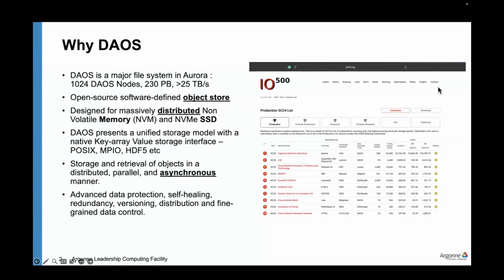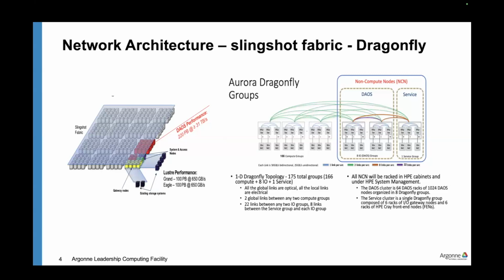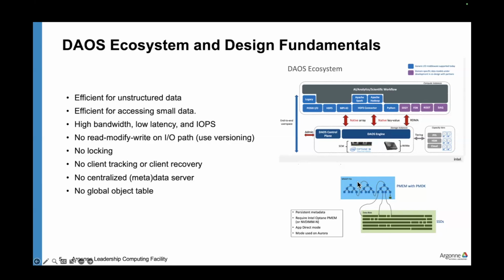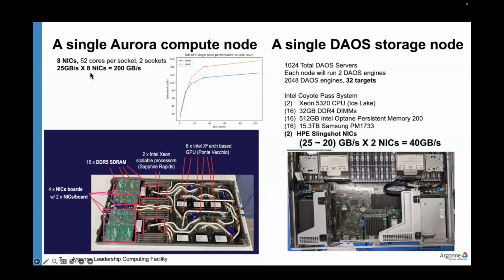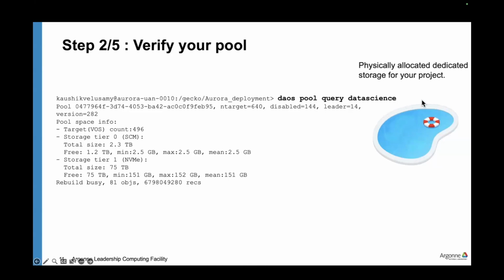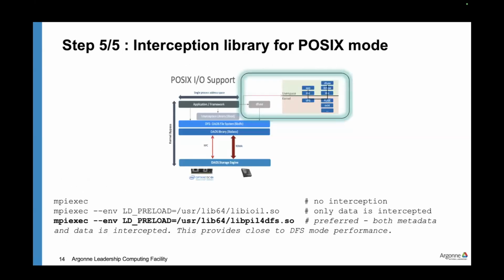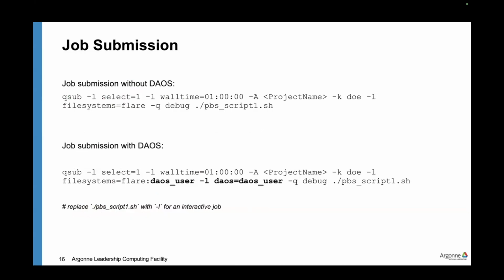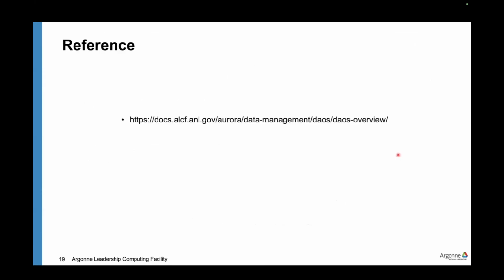Overview of DAOS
Watch this session for an overview of Distributed Asynchronous Object Storage (DAOS) from ALCF's Kaushik Velusamy.